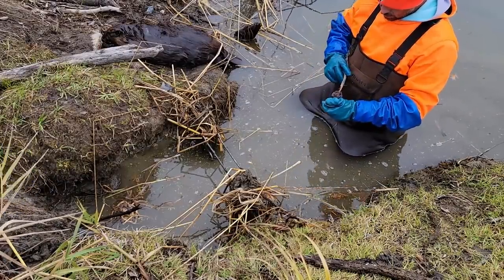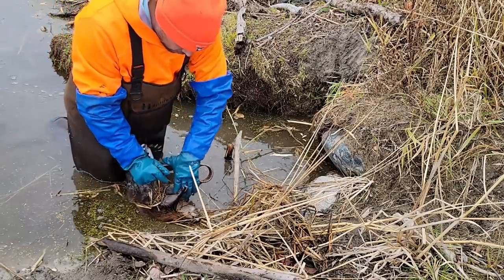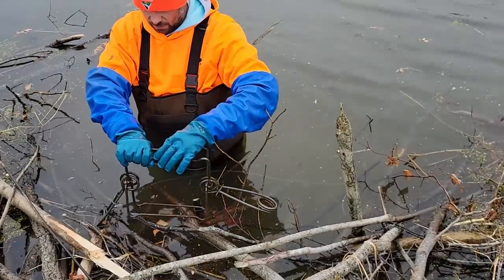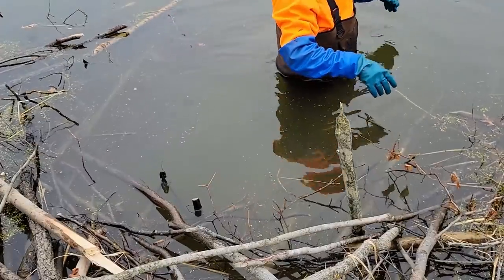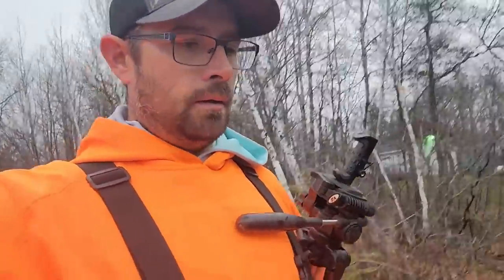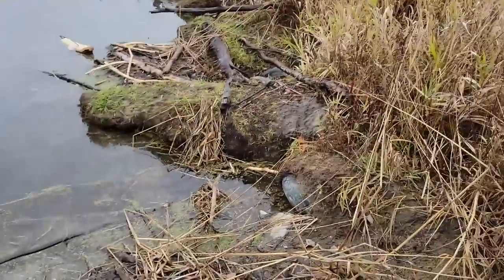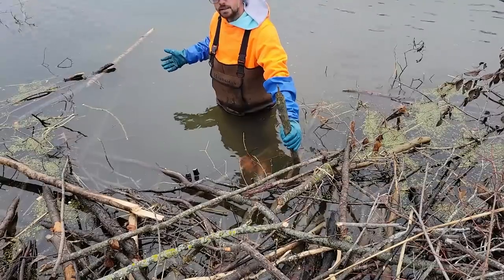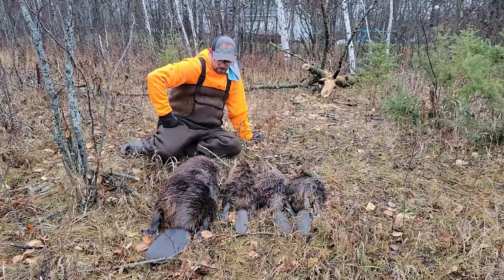These Traps were LOADED with Beaver!! 8 Beaver in 2 Checks!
Go Pro Hero 5
Go Pro Session
Hodgeman Waders
Gig Game Gut Gloves
Beaver Lure
H Stand
Trap Setter
Beaver Snares
Trap setters
Live Trap